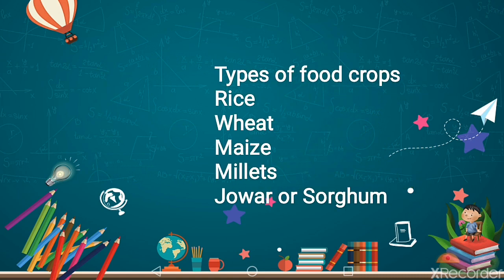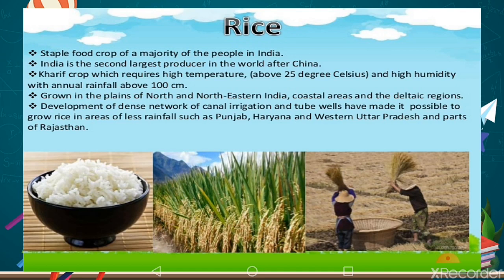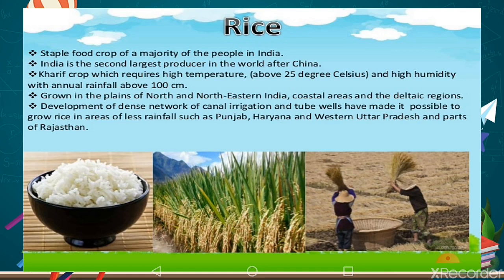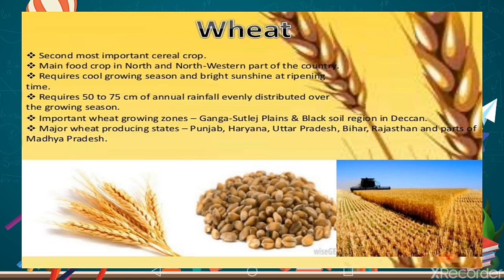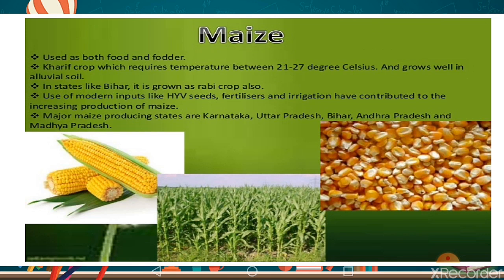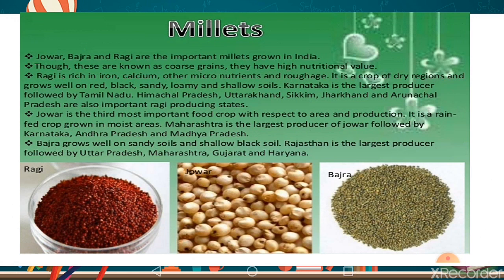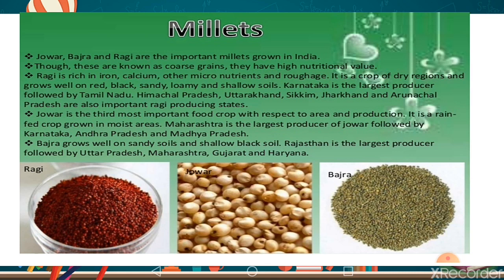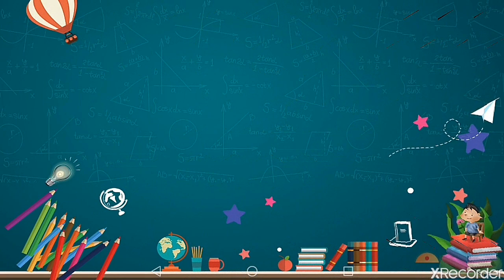Std -10th # Social science # ch-10 # part -4 # GSEB board